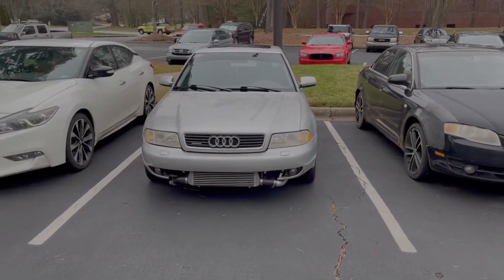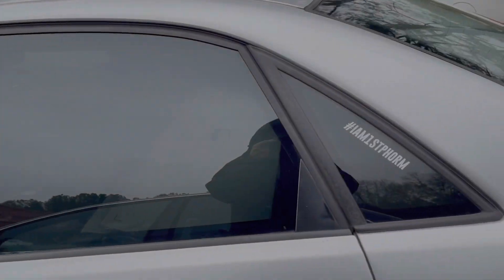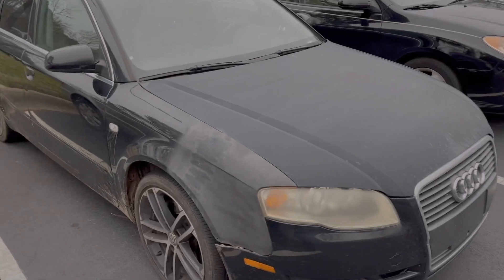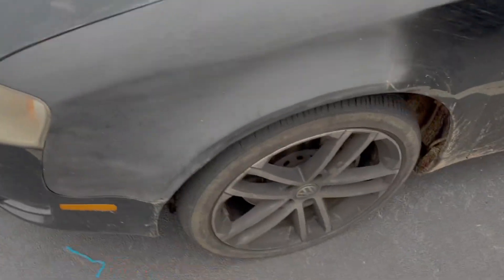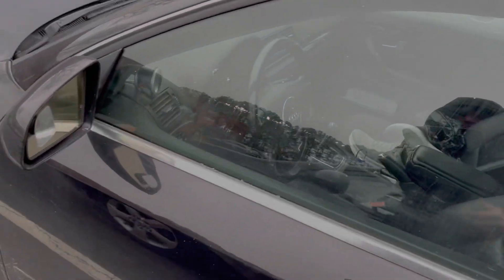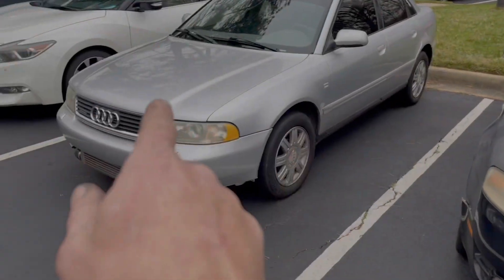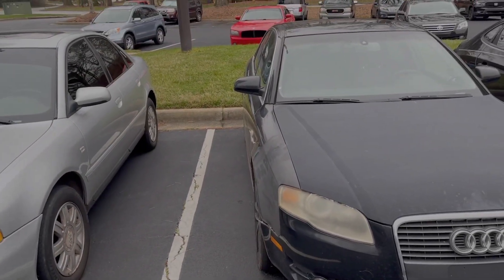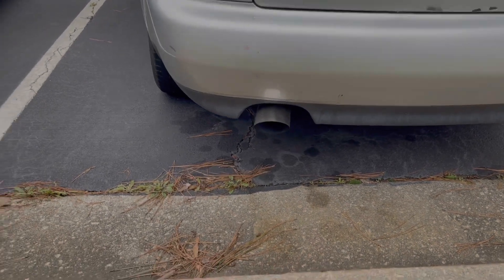Audi A4 straight pipe exhaust comparison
Comparing a B5 1.8t straight pipe exhaust with a B6 2.7t straight pipe exhaust